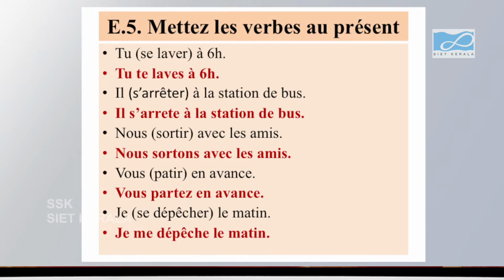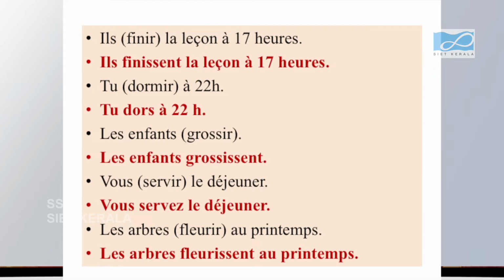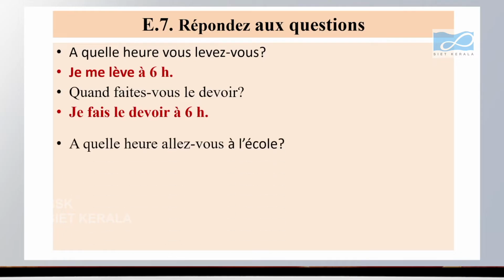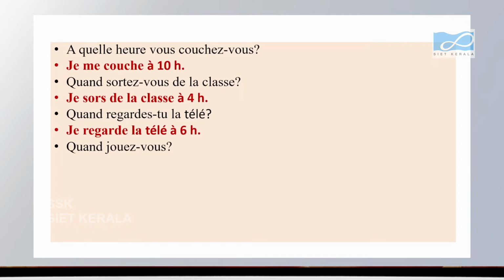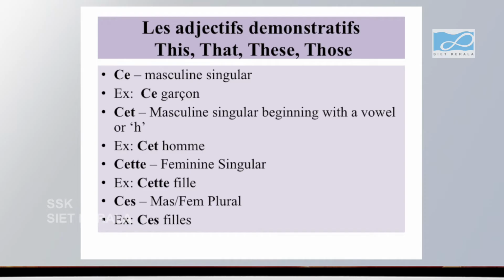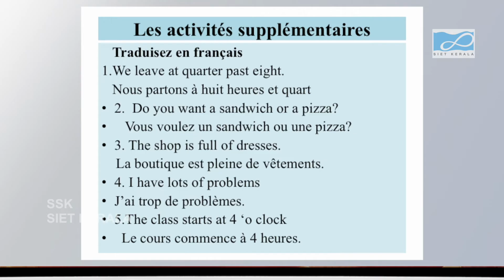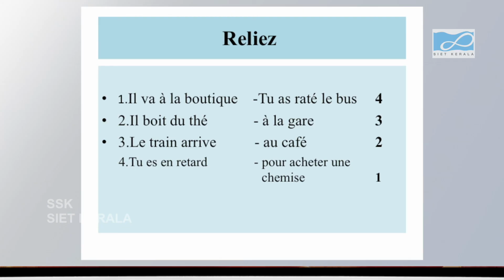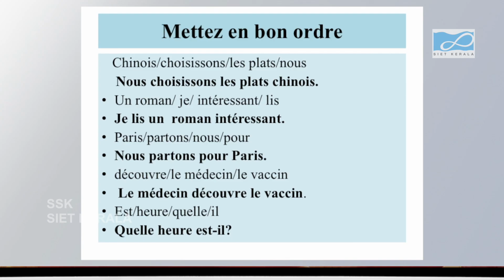SIET KERALA- PLUS ONE- FRENCH -LESSON -4 -PART 2